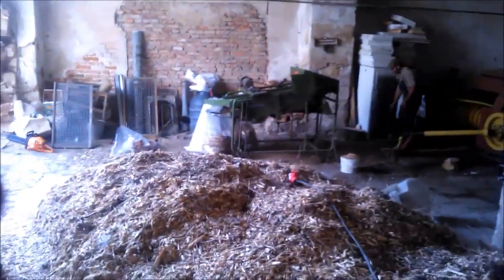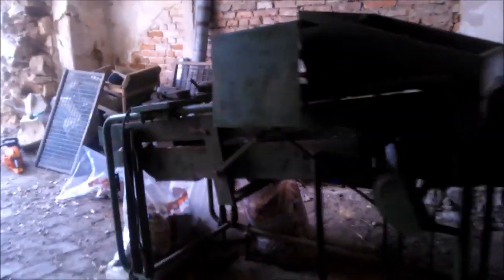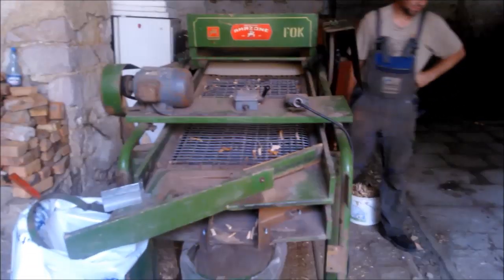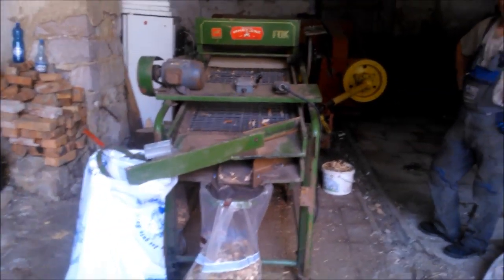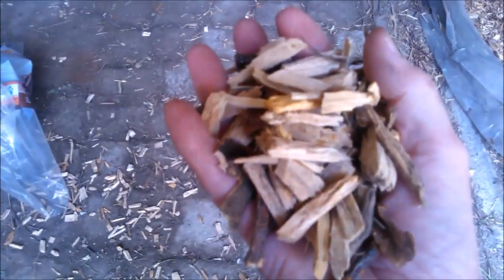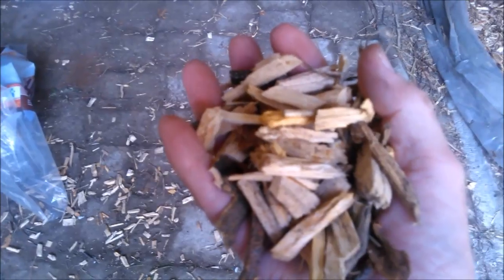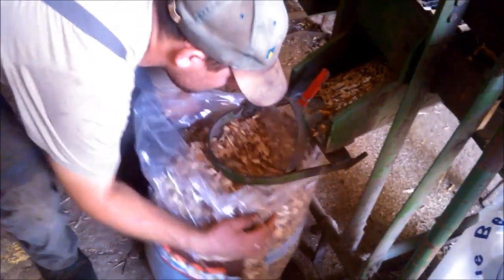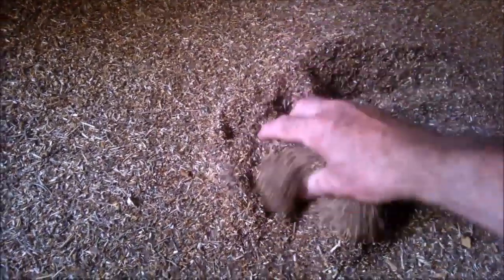Woodchips sorting for the DriZzleR Gasifier.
Tons of wwodchips are needed if you want to produce enough woodgas from them to heat and produce electricity for you hous. It is not all correct but for the sake of simplicity about 1 to 1.5 kg per KW energy and 2 KW heat. For experimenting you can sort them manualy, which I have done so far. Now that I will test more on a continious base, this is not possible anymore. By converting an old potato sorter  to a woodchip sorter, I solved that probem for me.